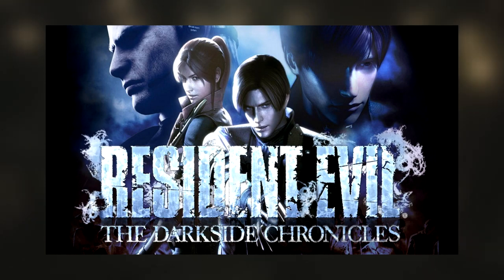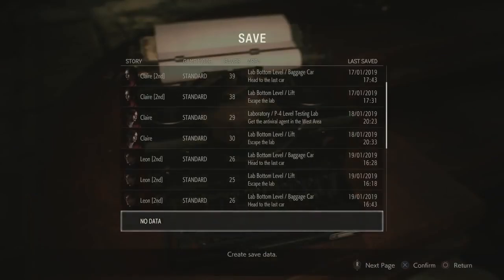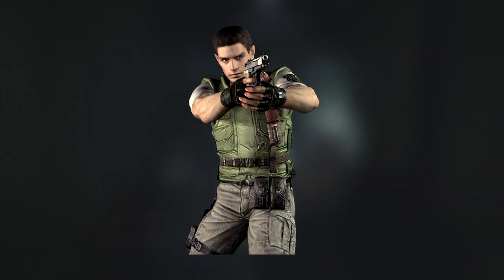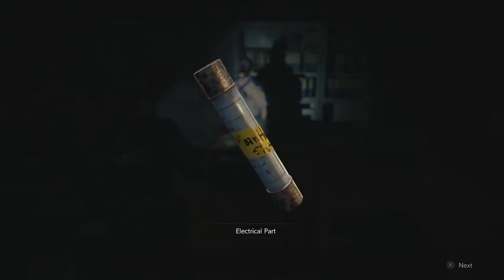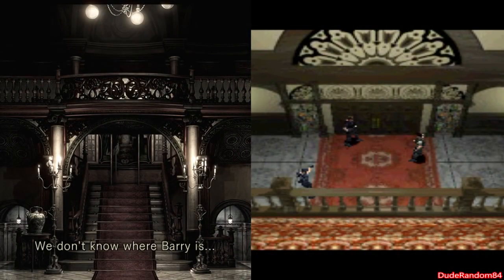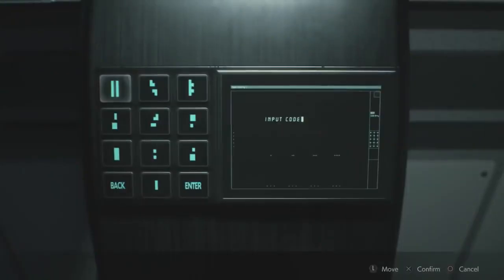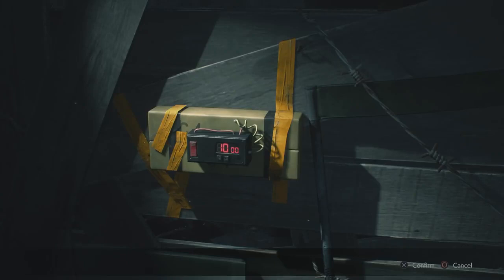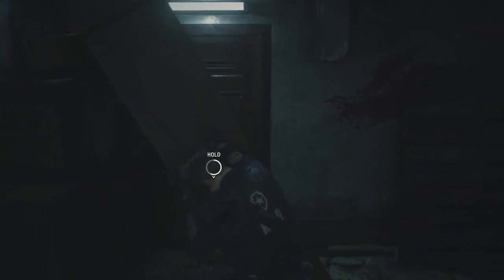Which Resident Evil Remake Did it Better? (RE1 vs. RE2)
Here I compare the RE remakes and give my opinions on which was better. Let me know what you think!